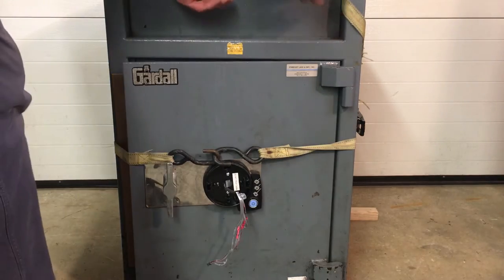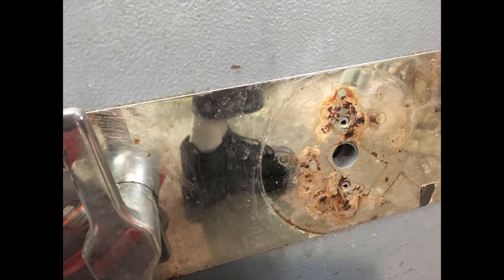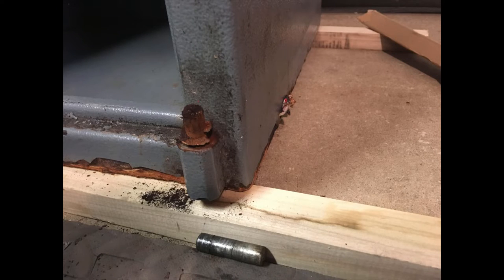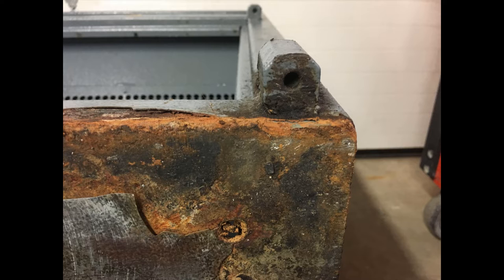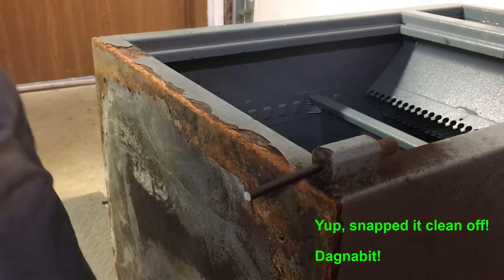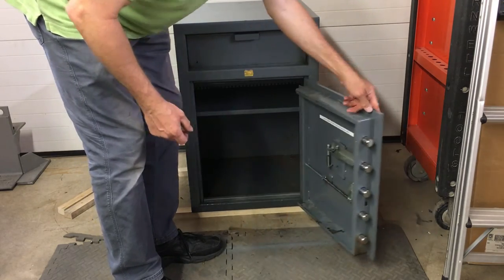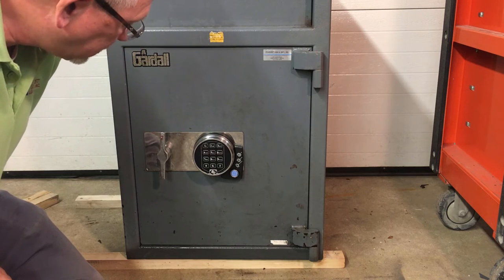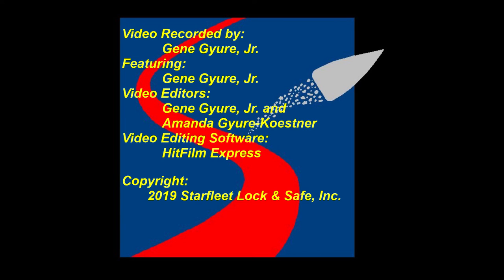Hinge Repair on a Gardall depository safe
A damaged keypad on a depository safe leads to the discovery of an issue with the hinges.  Here is how we repaired the safe and put it back into service.